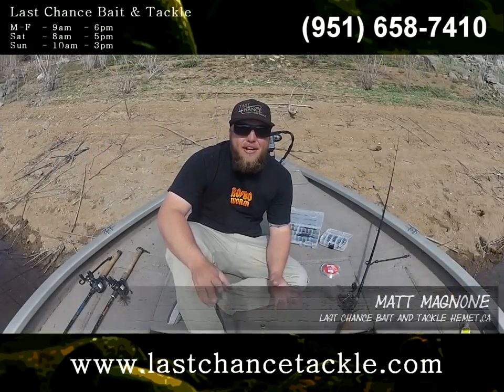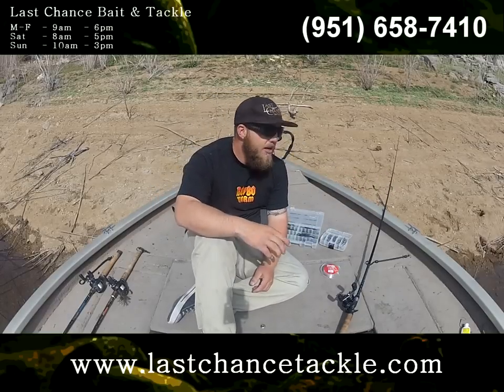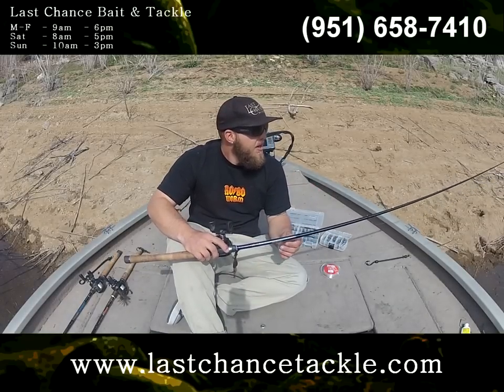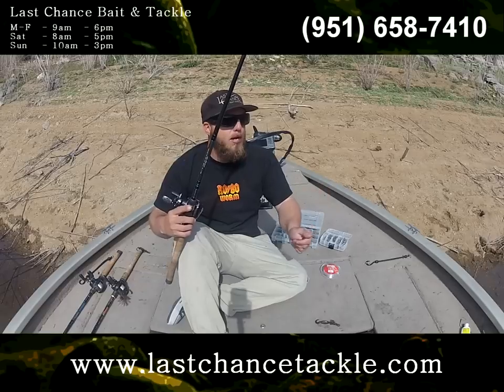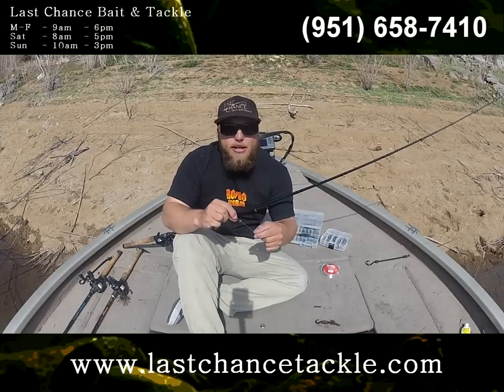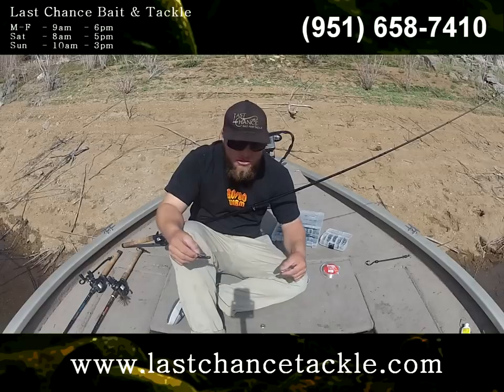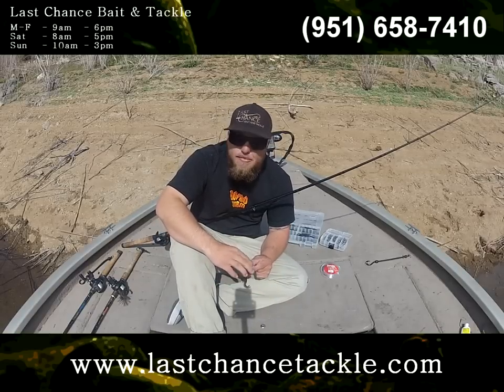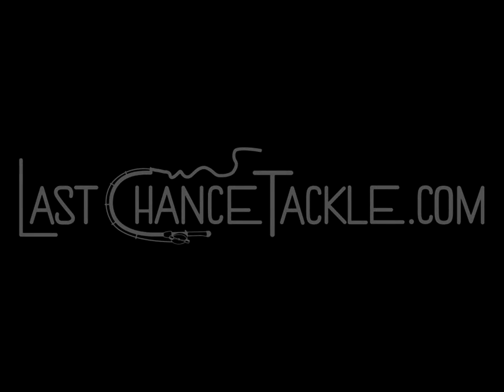TECHLOG #1-1 How To: Carolina Rig